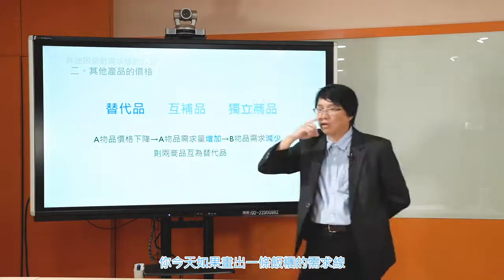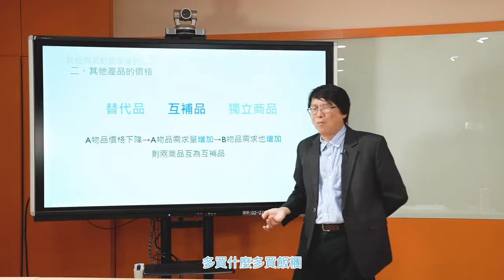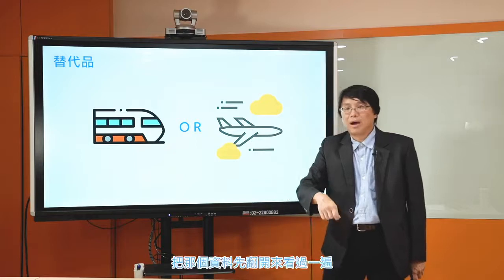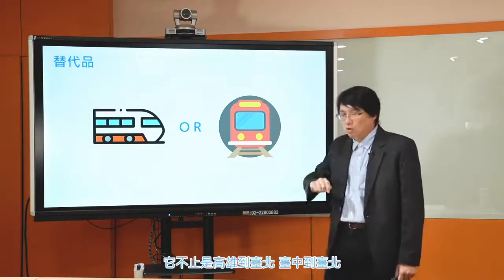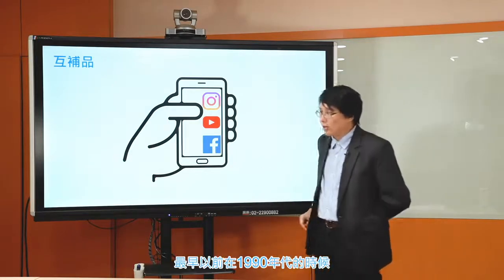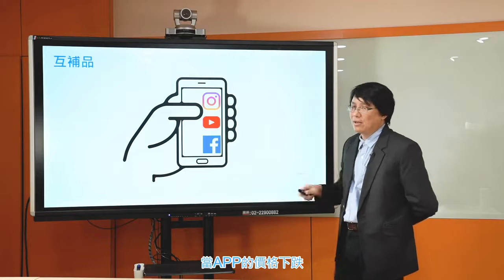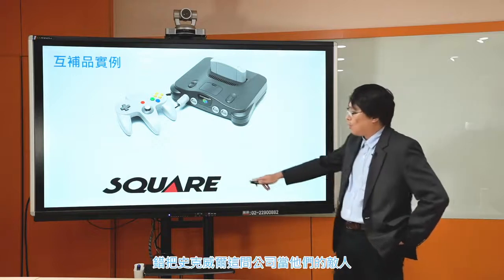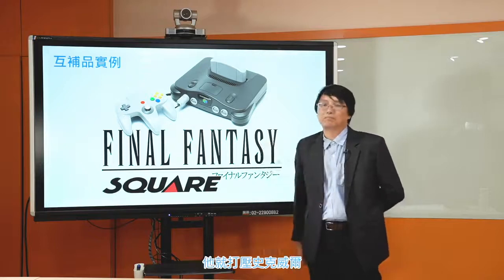經濟學108 2019 Part2 9